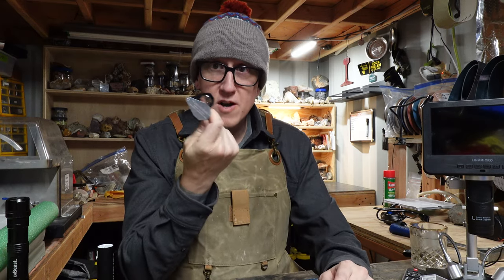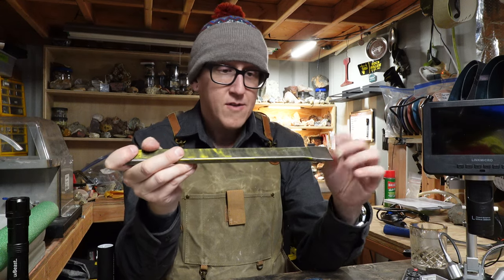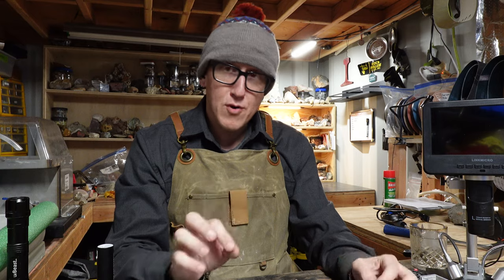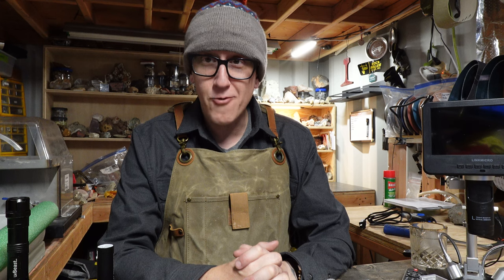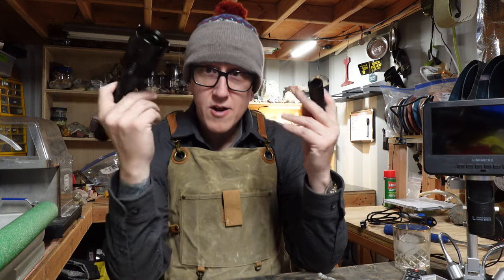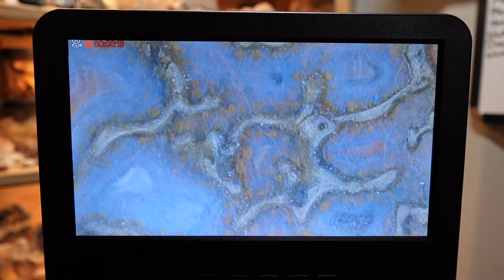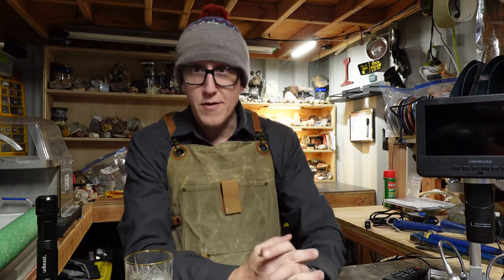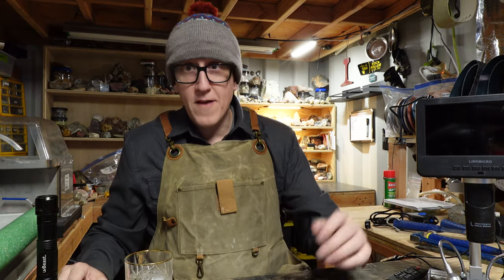The Rockhound & Lapidary Gift Guide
These are some of my favorite rockhounding and lapidary tools, books and items which, I think, would make for a great gift to give to the rockhound or lapidary in your life.

10x Loupe
Estwing’s Square Head Rock Pick
Estwing's 3lb Sledge
Estwing's Gad Pry Bar
Dremel Engraver
Dremel Diamond Bit
Field Collecting Gemstones and Minerals
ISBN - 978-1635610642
Gem Cutting Shop Helps
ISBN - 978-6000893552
Stimac 365nm Filtered UV light
uvBeast 365nm Filtered UV light
LINKMICRO LM246MS
ACR ResQLink Personal Locator Beacon